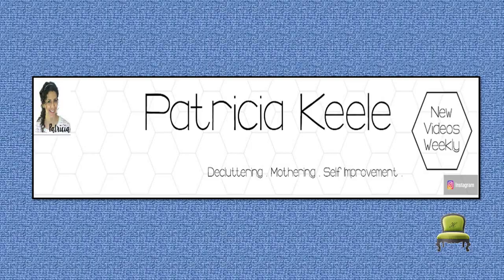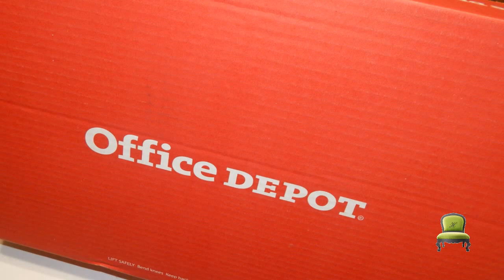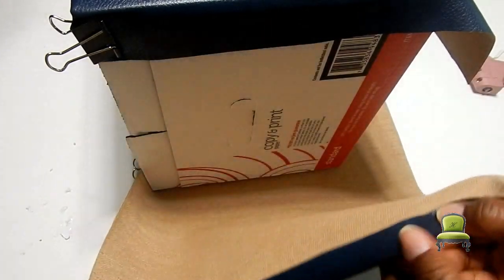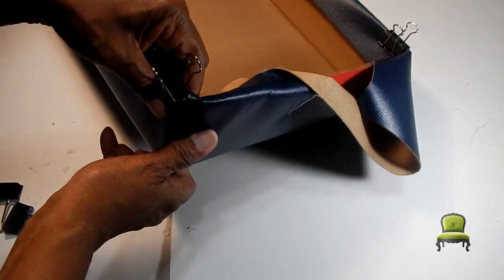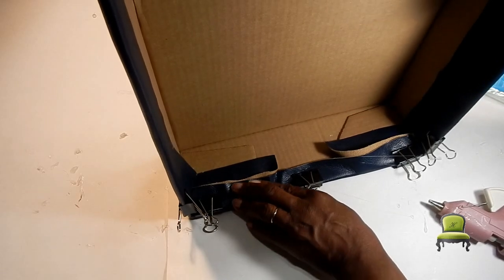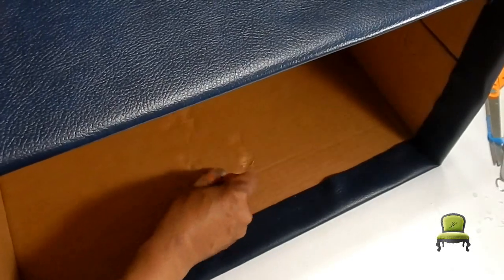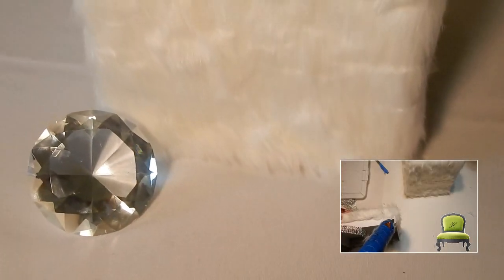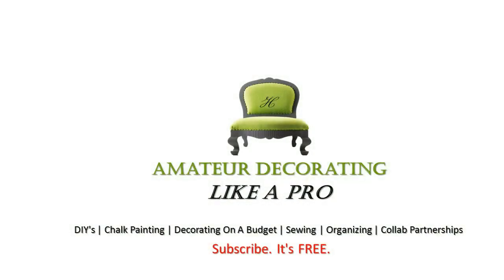DIY Collab | Fabric Covered Storage Boxes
This video will show you how to cover any box with fabric.  I used all types of fabric and boxes to store items in my home.  Some of the fabric is vinyl and faux fur.    This collaboration was put together by the channel Patricia Keele and I had a choice of one main supply that I could use - like fabric, felt, spray paint, mason jars, mod podge, wood etc.   I created 3 boxes - one for a library shelf, bedroom nightstand and a princess keepsake box.

Our  Collab Schedule
Tuesday 8/23: Mason Jars with: Katey from Katey Mae
Wednesday 8/24: Fabric with: Cathryn from Amateur Decorating Like a Pro
Thursday 8/25: Wood with: Katie from Katie Bookser
Friday 8/26: Thrifted Item with: Kieren from Thrifted Living
Saturday 8/27: Mod Podge with: Ann from Annie’s Simple Life
Sunday 8/28: Spray paint with: Leyvi from LEYVI
Monday 8/29: Felt with: Erin from Gentle Thrifty Mama